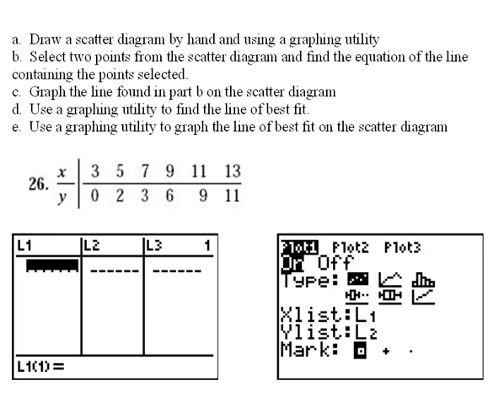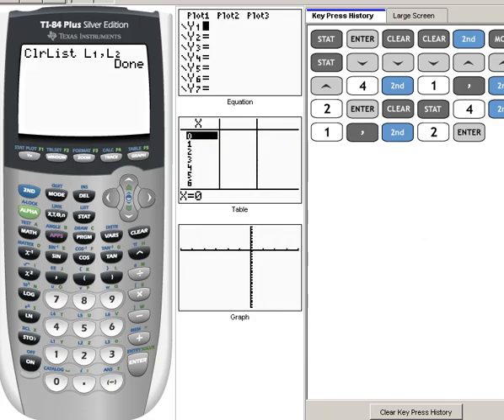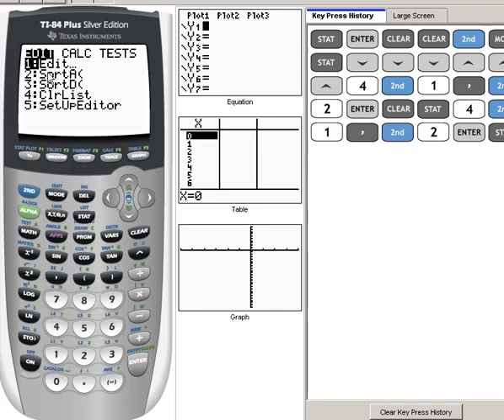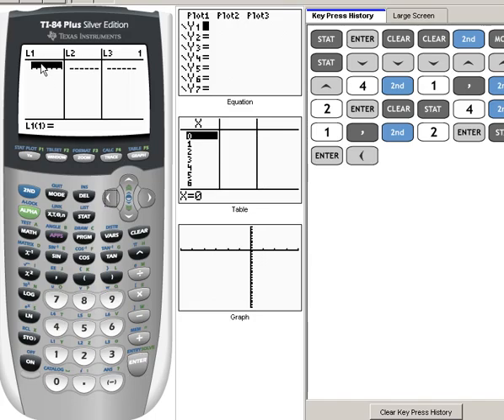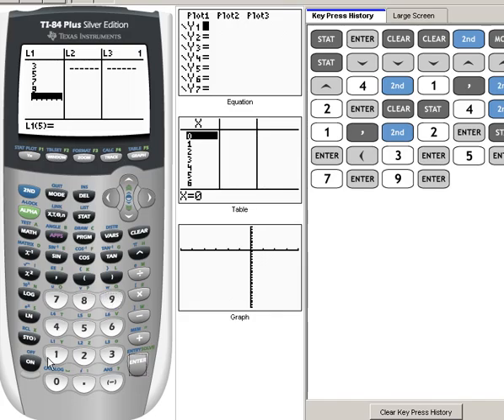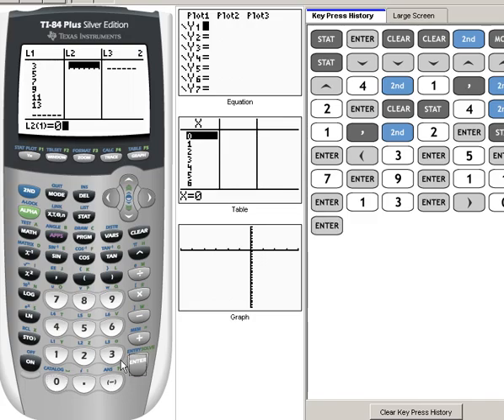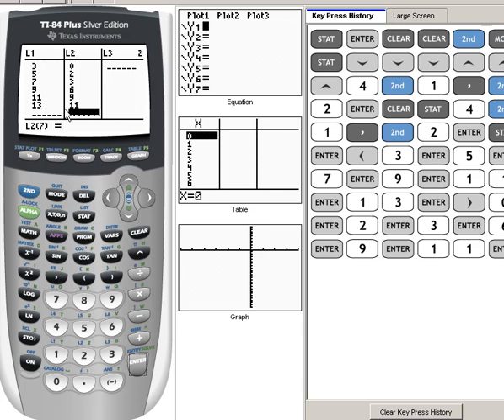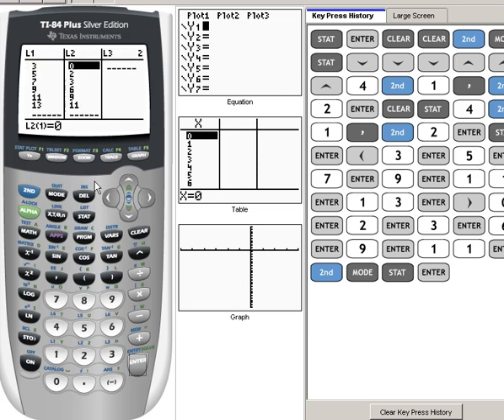Entering Data Into Lists 4.2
How to enter data into a TI-83 or TI-84 calculator